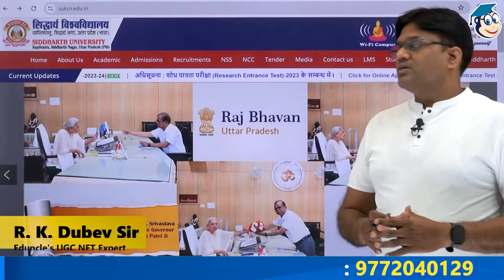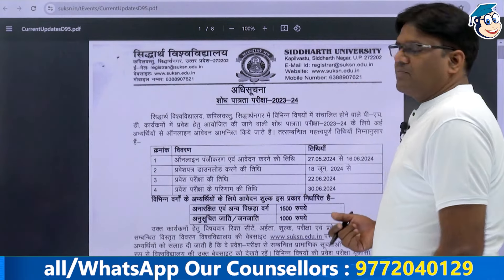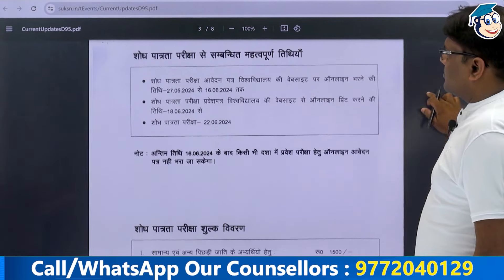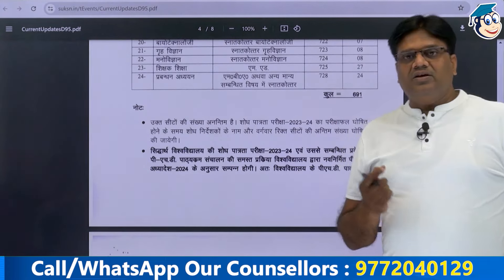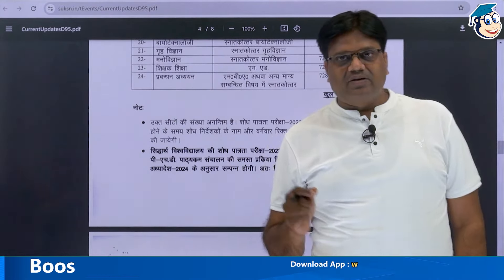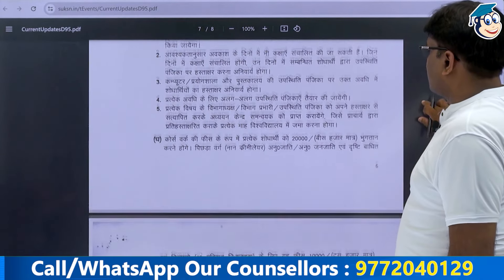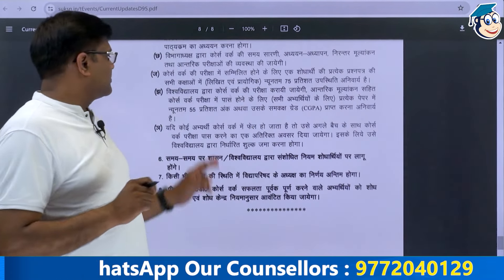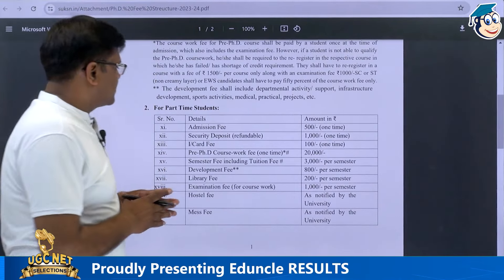PhD Admission 2024 Notice I Siddharth University, PHD 2024 Uttar Pradesh I PhD 2024 | RK Dubey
Welcome to Eduncle's latest update on PhD admissions! In this video, we bring you all the essential details about the PhD Admission 2024 process at Siddharth University, Uttar Pradesh. Whether you're a prospective research scholar or just exploring your options, this video will provide you with all the information you need to take the next step in your academic journey.

Key Highlights:

🔹 Admission Notification: Detailed information about the PhD admission notice for the year 2024 at Siddharth University.

🔹 Eligibility Criteria: Comprehensive breakdown of the eligibility requirements you need to fulfill to apply.

🔹 Application Process: Step-by-step guide on how to apply, including important dates and necessary documents.

🔹 Entrance Examination: Insights into the entrance examination pattern, syllabus, and preparation tips.

🔹 Selection Procedure: Explanation of the selection criteria, including interview processes and merit lists.

🔹 Scholarships and Funding: Information on available scholarships, funding opportunities, and financial support for PhD scholars.

🔹 Important Dates: Key dates to remember for application submission, entrance exams, and result announcements.

🔹 Application Deadlines: Ensure you submit your application before the deadline to avoid any last-minute hassles.

🔹 Document Verification: Make sure all your documents are verified and submitted correctly to prevent any issues during the admission process.

🔹 Preparation Time: Allocate sufficient time for entrance exam preparation to enhance your chances of success.

🔹 Compliance with Guidelines: Adhere to the university’s guidelines and requirements throughout the admission process.

Share your thoughts, queries, or any additional information you'd like us to cover in future videos.